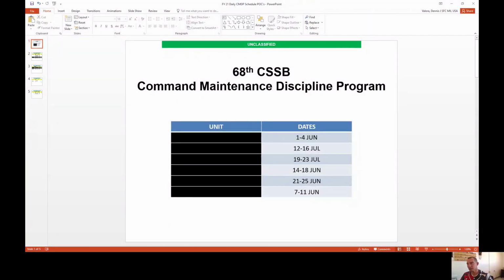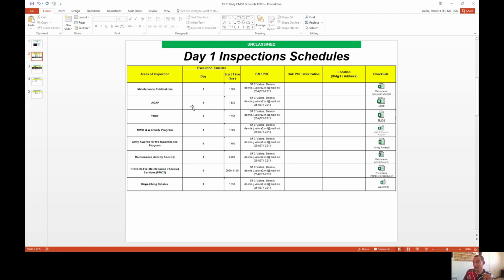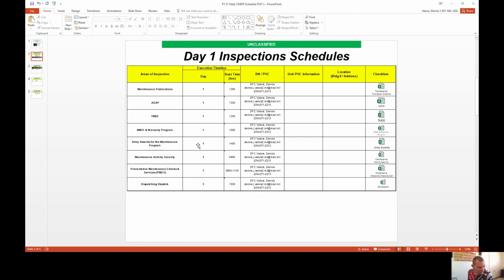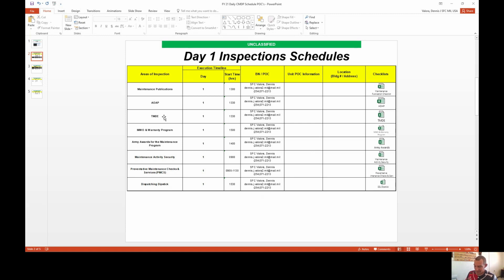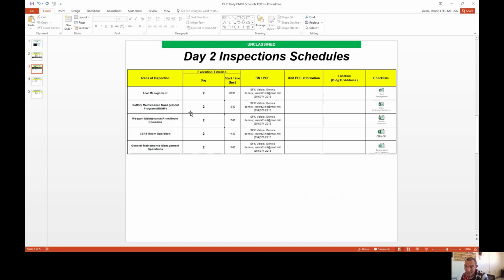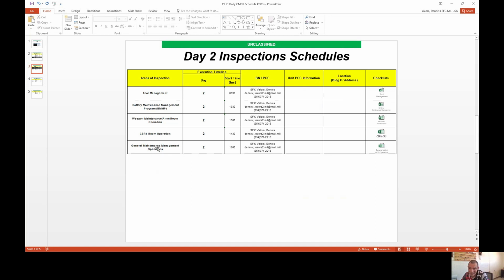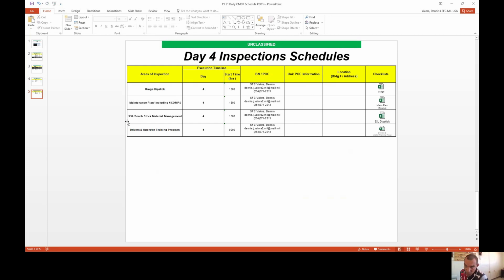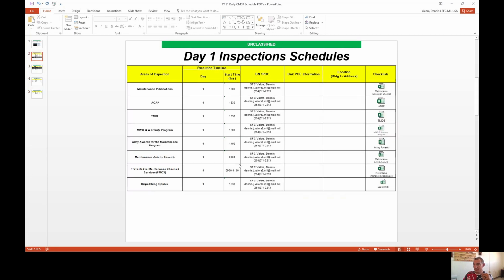CMDP Schedule POCs (CMDP Series Part 3)